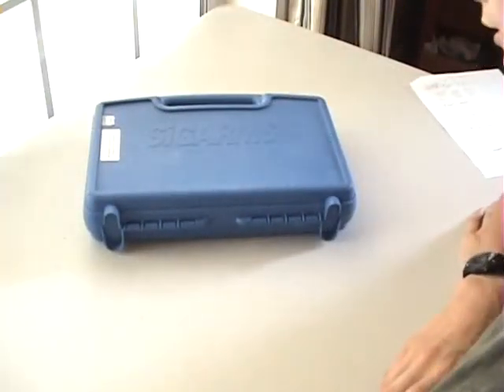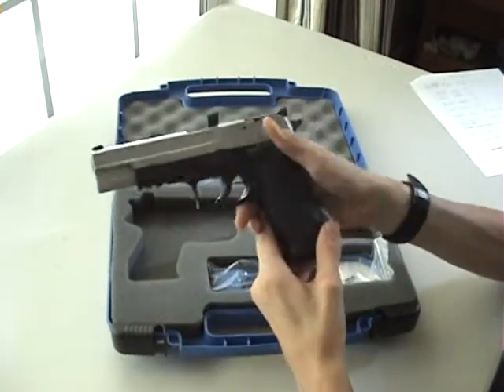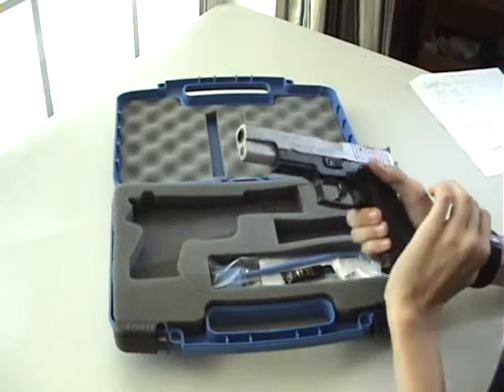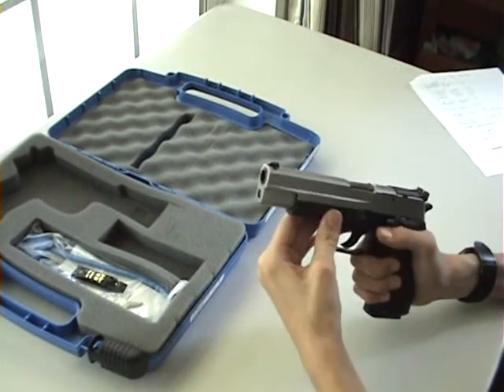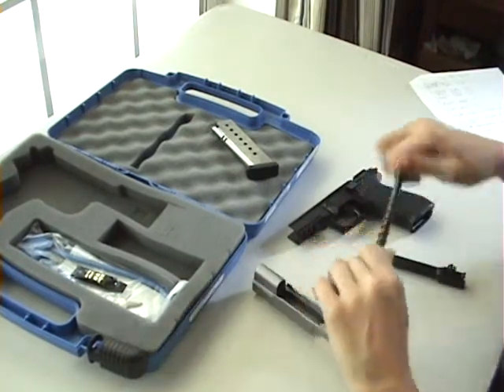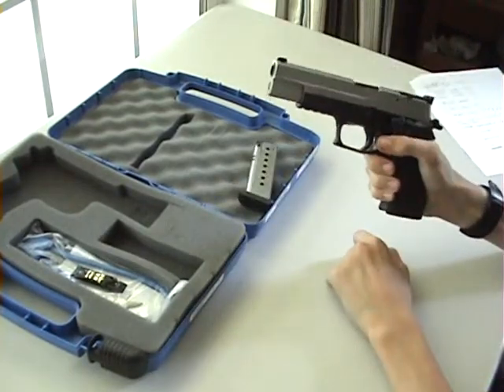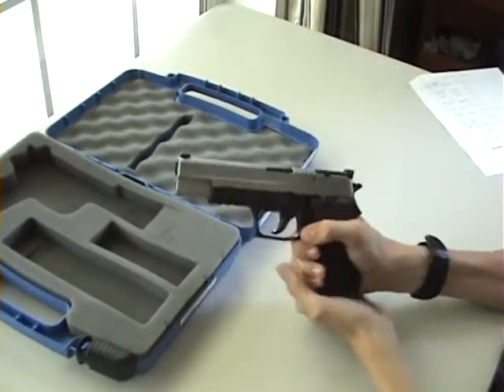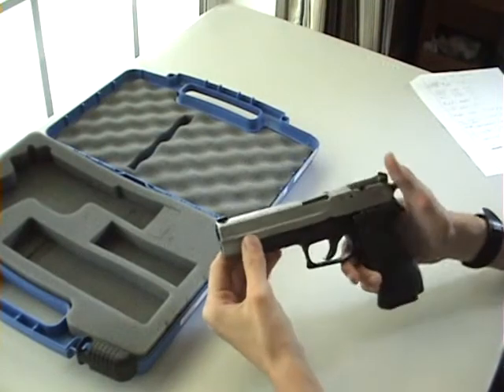Sig Sauer P220 Match Review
A review on the Sig Sauer P220 Match. (With audio this time!)